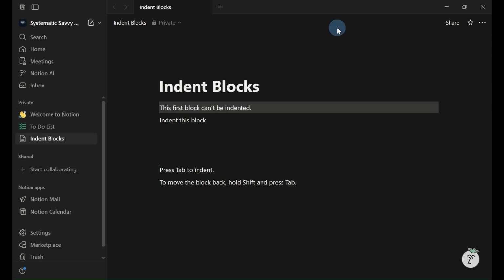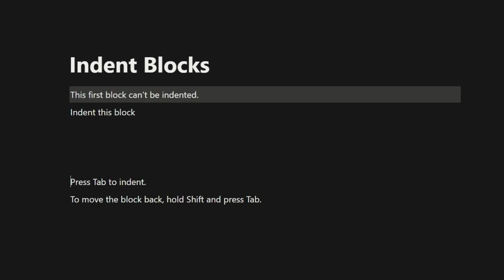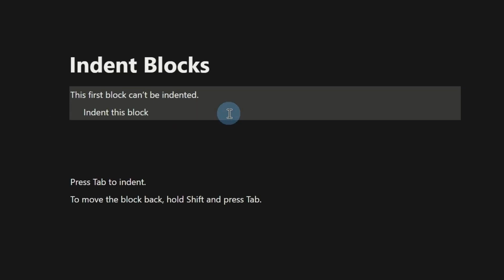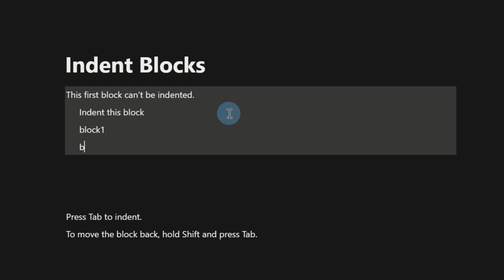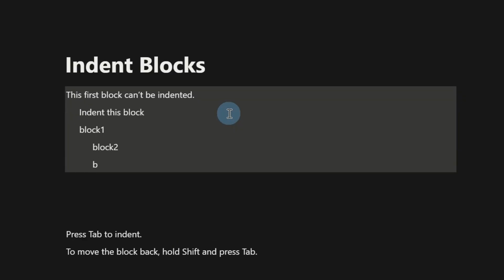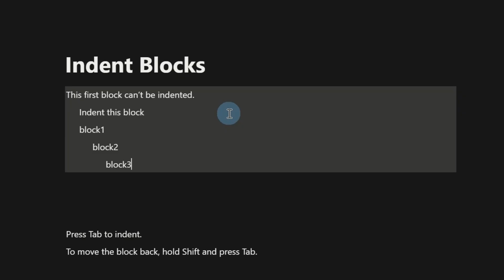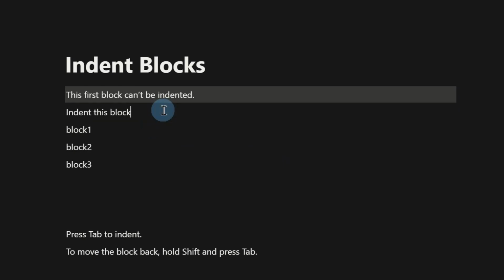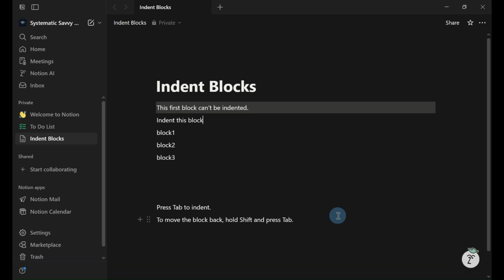How to Indent Blocks in Notion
In this beginner-friendly Notion tutorial, you’ll see how to move blocks to the right using the Tab key and move them back using Shift plus Tab.

Indenting blocks helps organize your content and create a cleaner page layout in Notion.
This simple method works great for structuring notes, lists, and nested content.

Perfect for complete beginners learning how Notion blocks work.